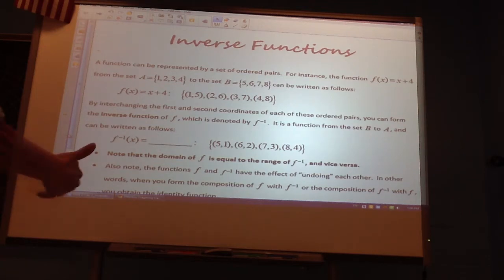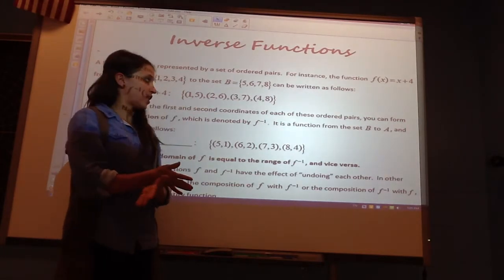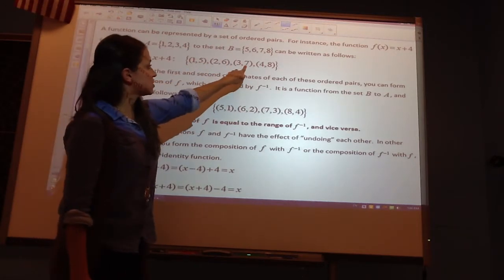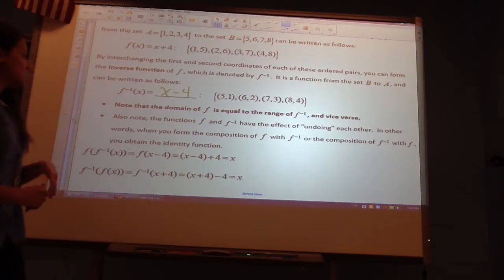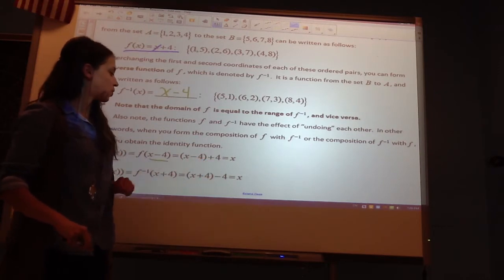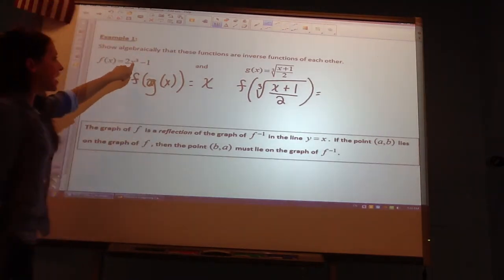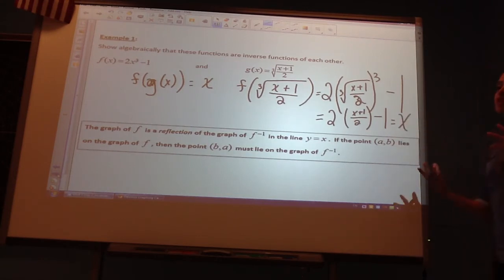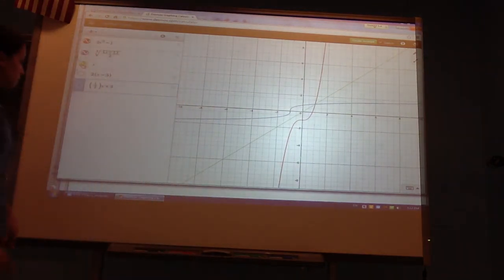Inverse operations part 1 of 2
Honors Pre calculus review of inverse operations